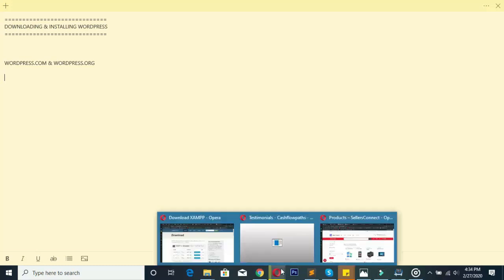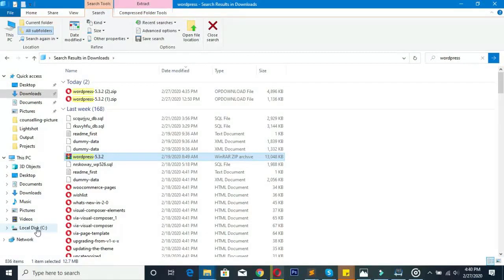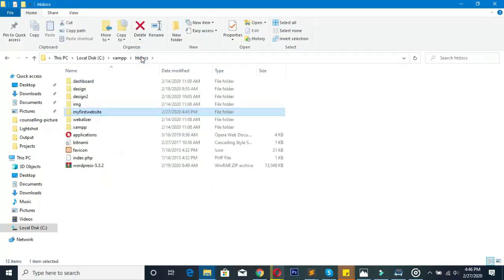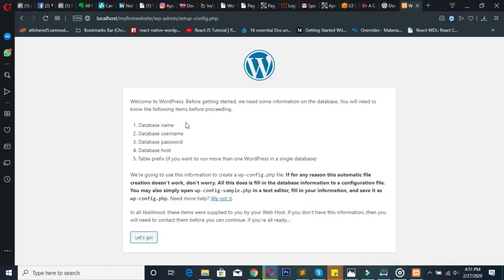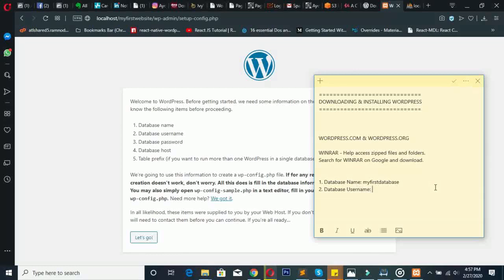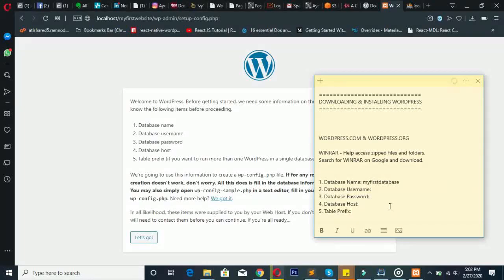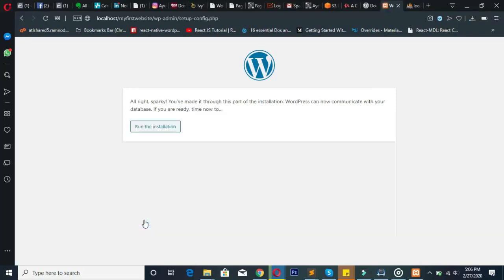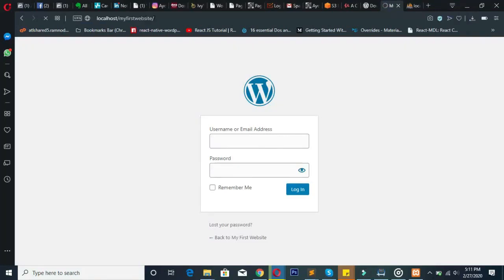Lesson 5 Downloading & Installing WordPress HD